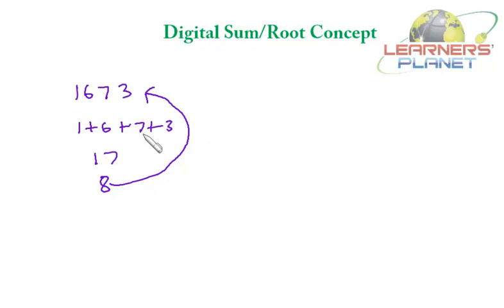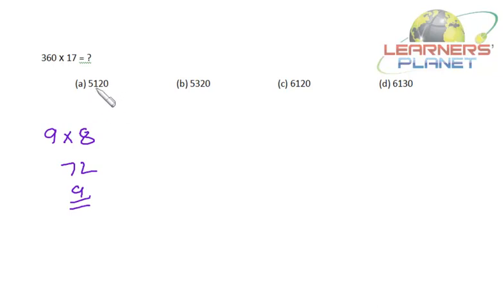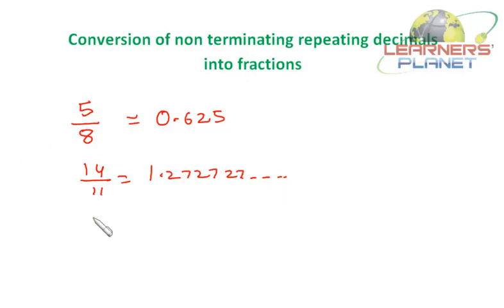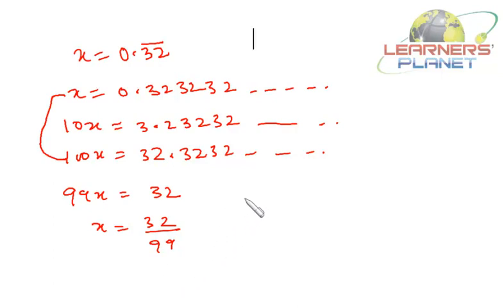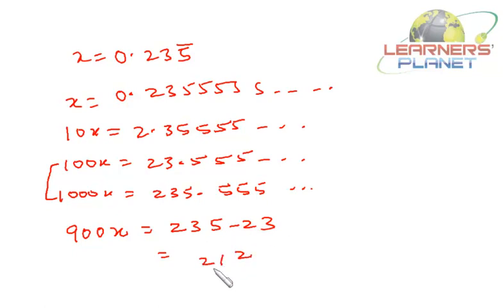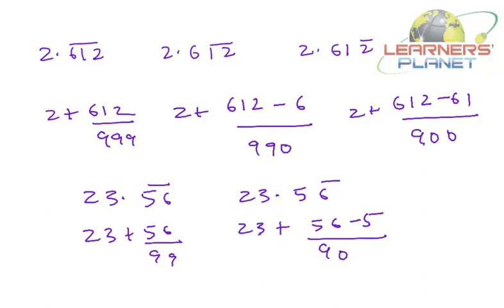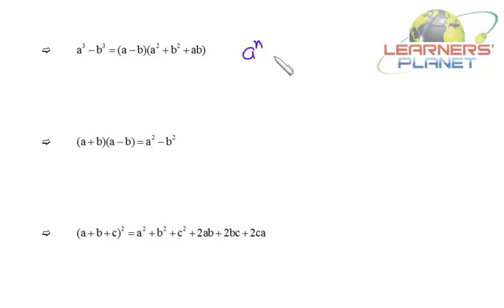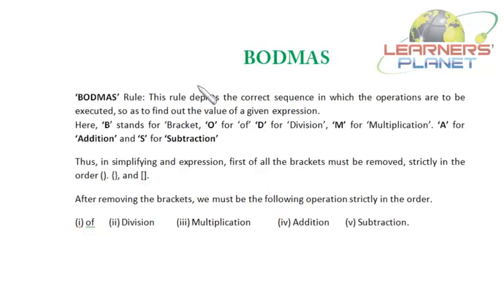S 12 Concepts and Formulae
Title

Quant ready reckoner with 1000+ formulas for CAT, XAT, SSC and other exams from entire quant.